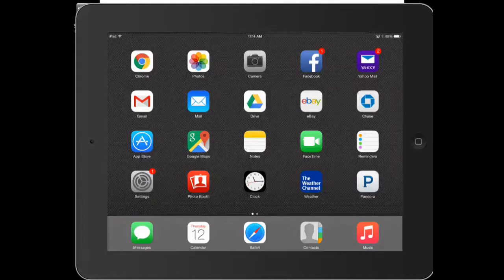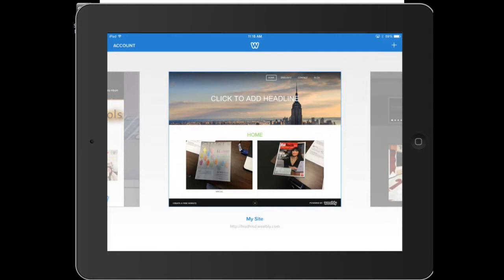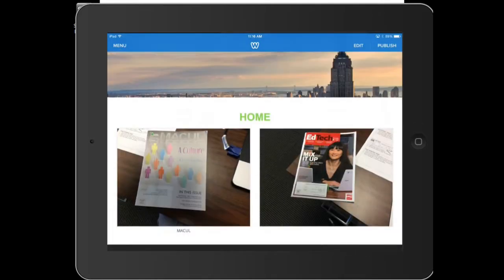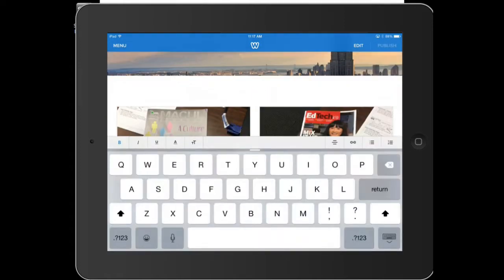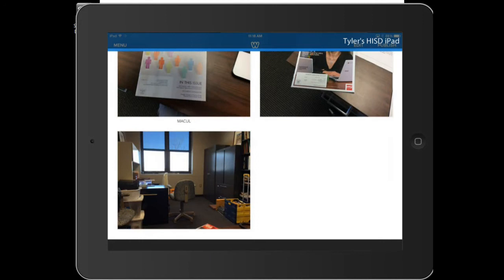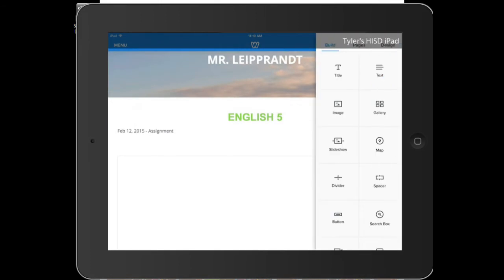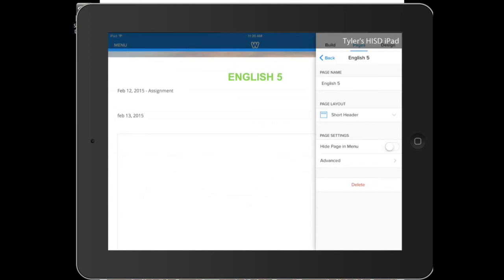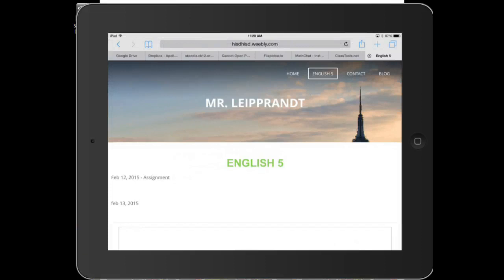Using the Weebly App